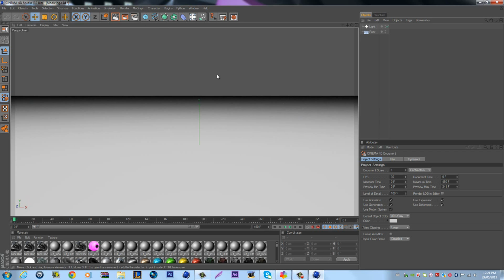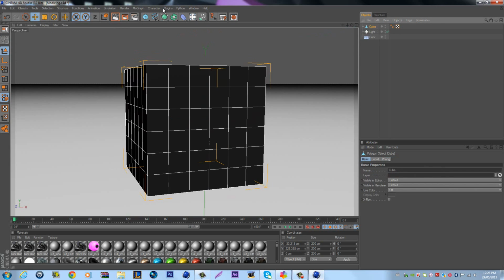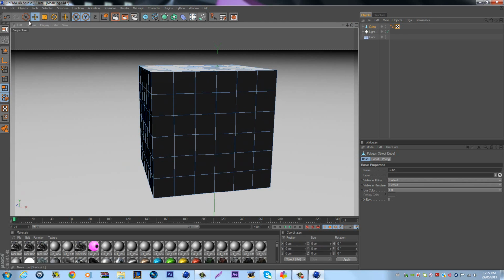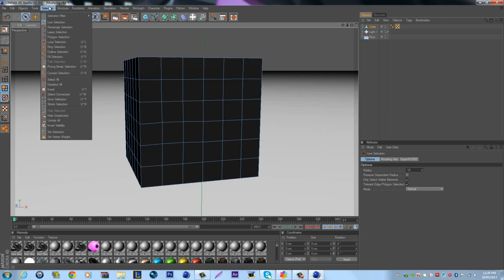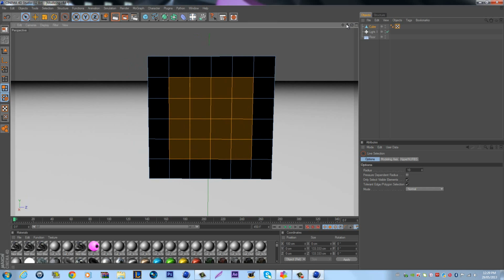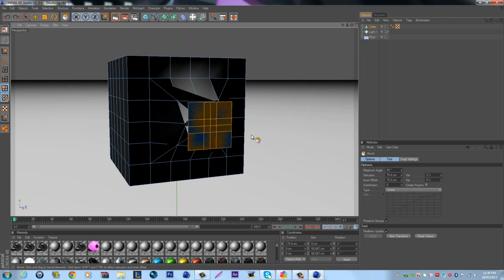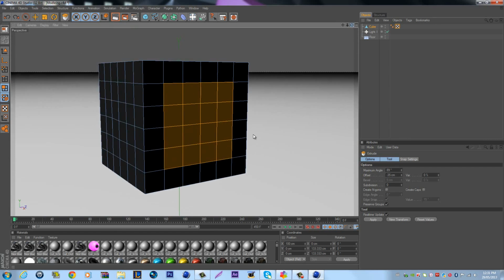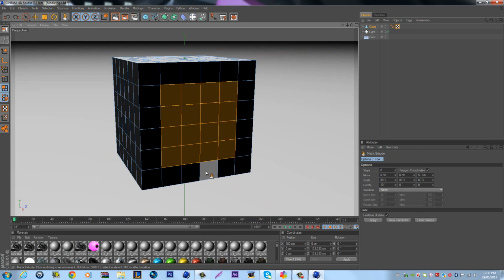Basic Modeling Tutorial